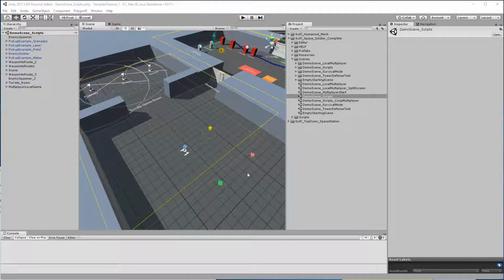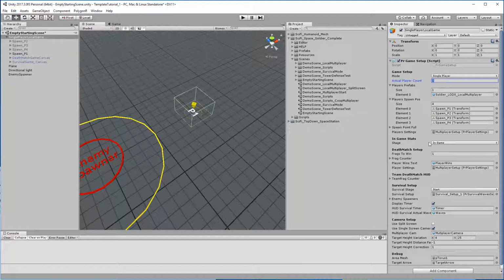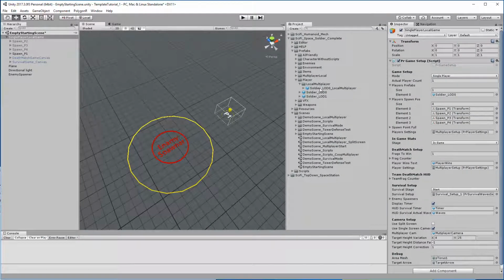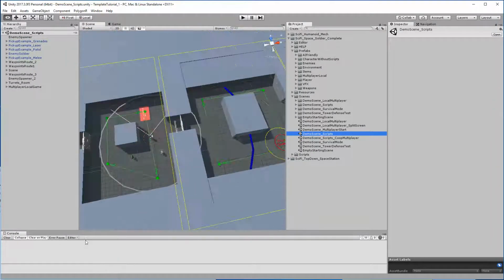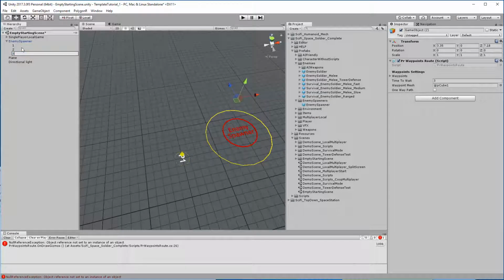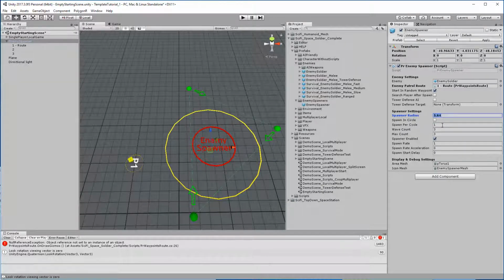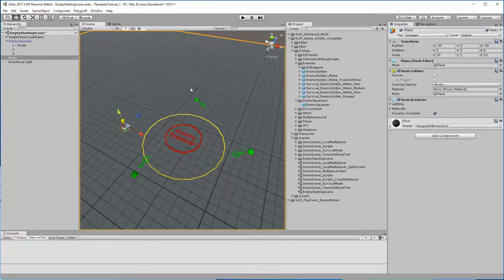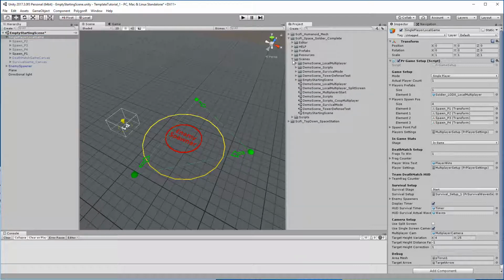TDS - Tutorials - 002 - Starting a NEW scene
PolygonR Top Down Shooter Template Tutorials. part 2